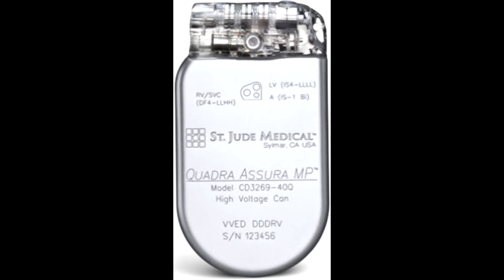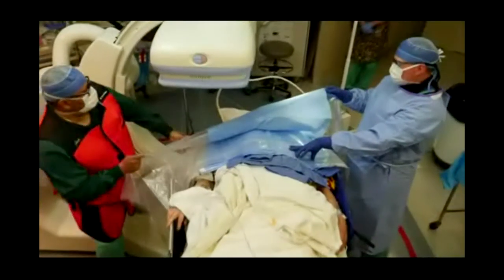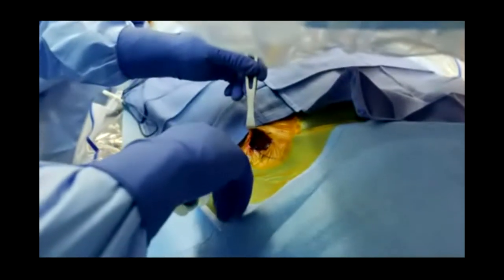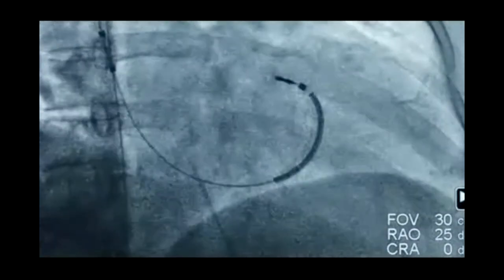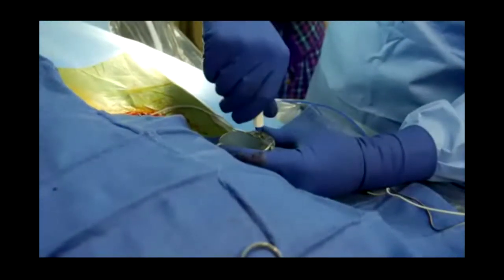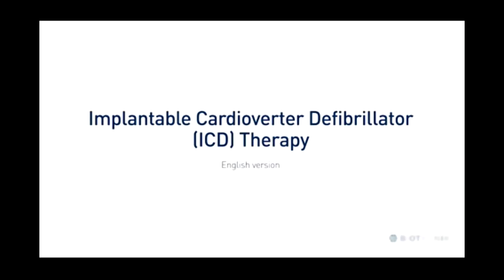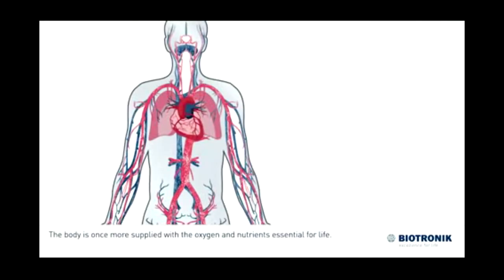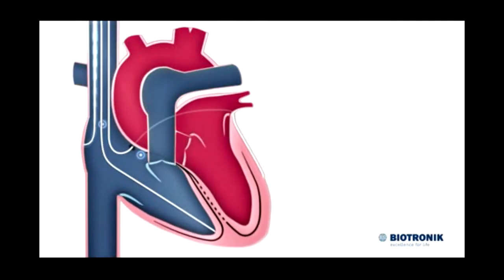Getting An Implantable Cardioverter Defibrillator ICD (Part 3 of 4)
Howdy folks and welcome to Woody's Corner!

This is my third video in my heart health series.  In this video, I show getting my implant ICD device by Abbott as well as several educational videos on the ICD implant procedure and function of the devices.

Pickin' on Pink Floyd: A Bluegrass Tribute
Song: Comfortably Numb

Video Credits:
Getting an ICD? Watch an implant procedure!

Implantable Cardioverter Defibrillator, ICD Therapy

Cardiac Resynchronization Therapy, CRT (Medical Animation)